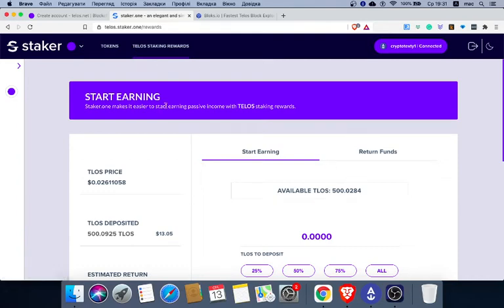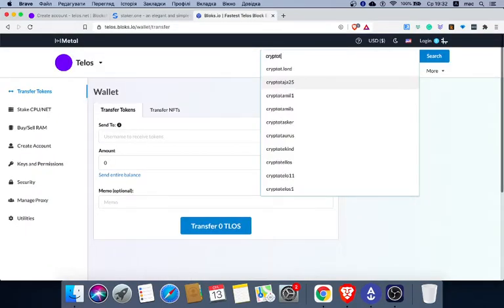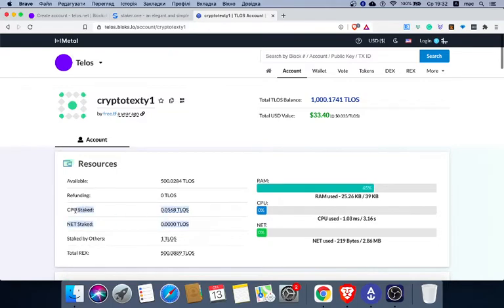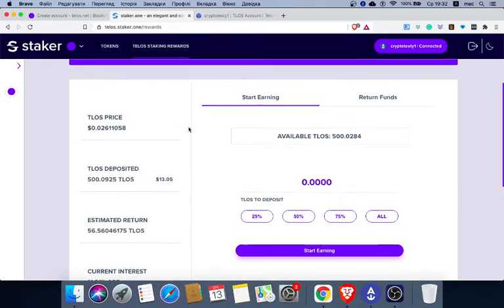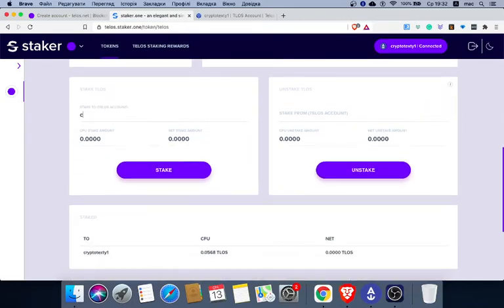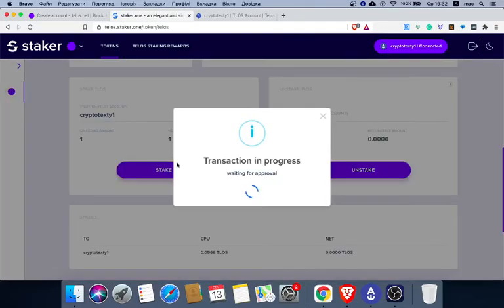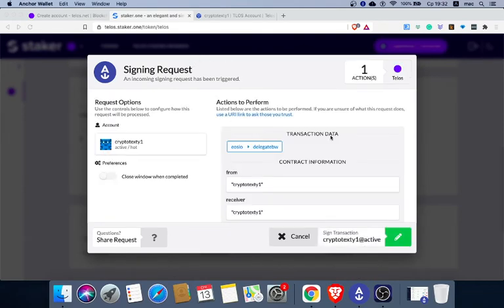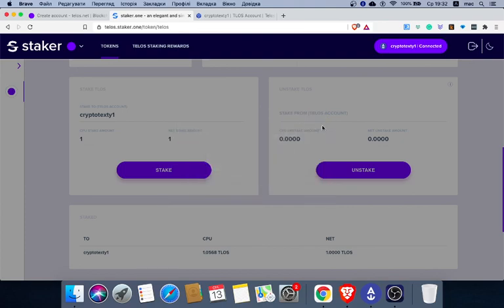How to Stake CPU and NET resources on your account